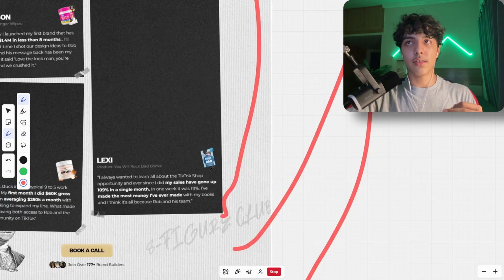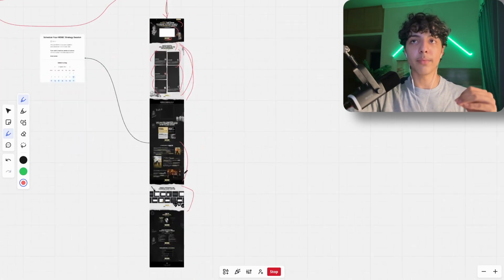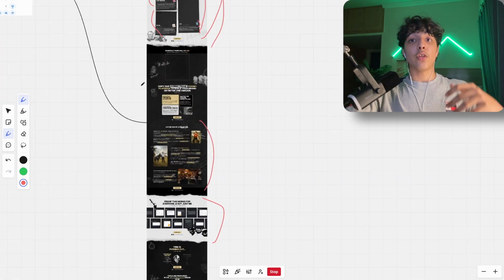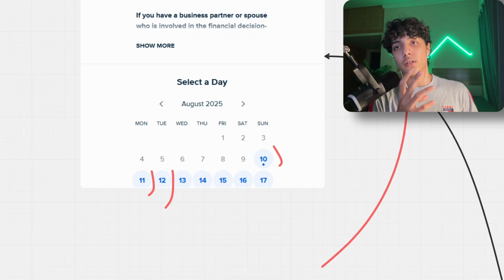Rob The Bank $789K/Mo Funnel Breakdown (Genius)